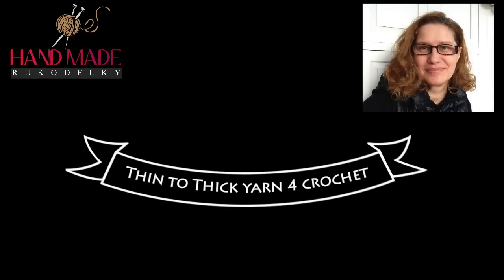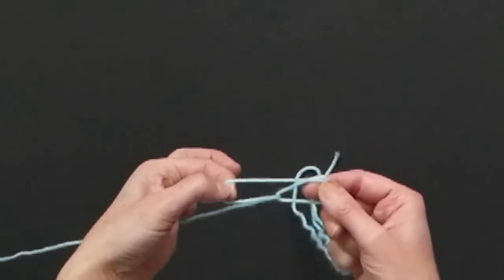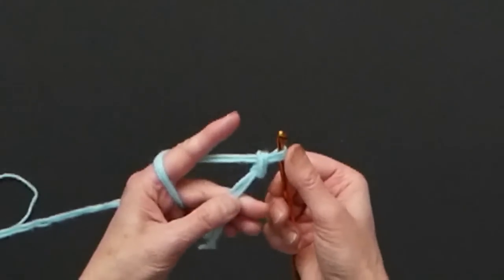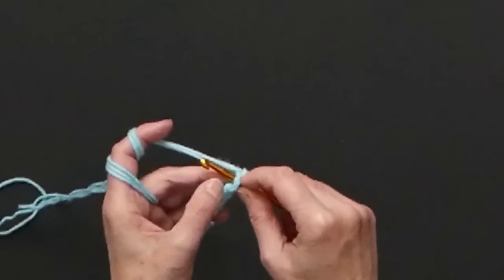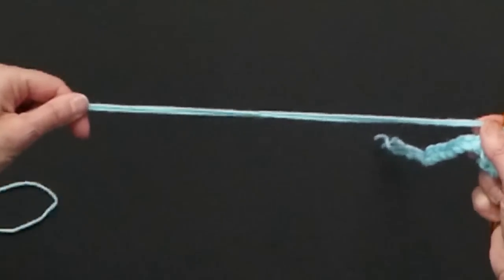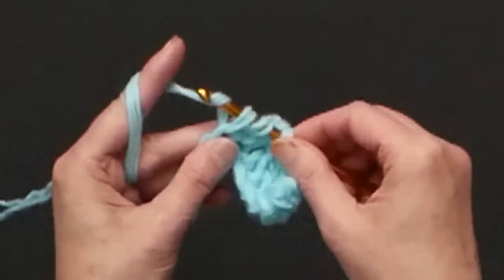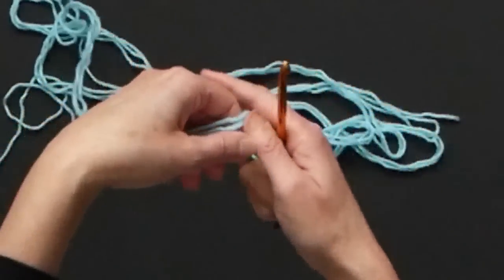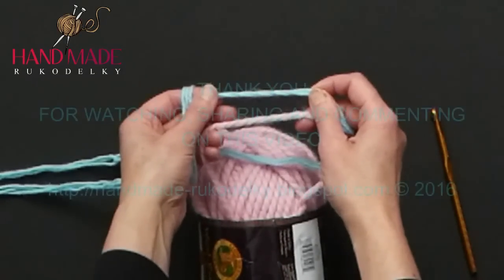Crocheters Turn Your Thin Yarn Into Thick (Bulky) Yarn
Per few requests - video how to turn thin yarn (DK, #3) into thick one (Bulky #5-6) and how to crochet with it.